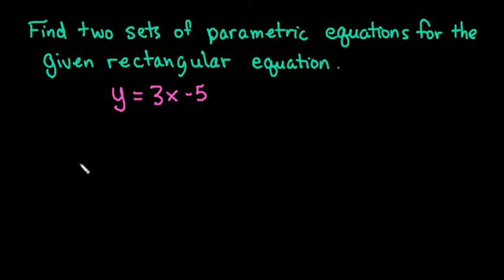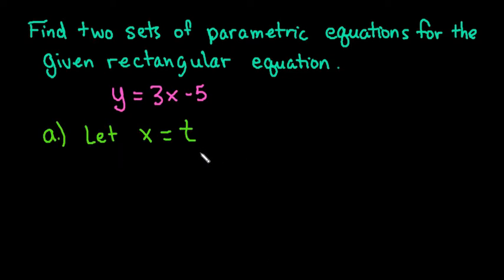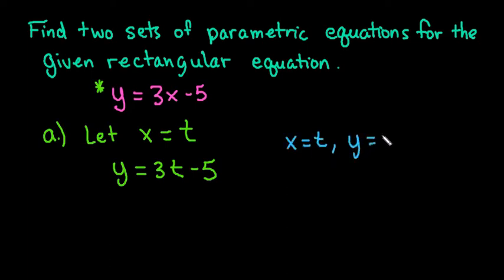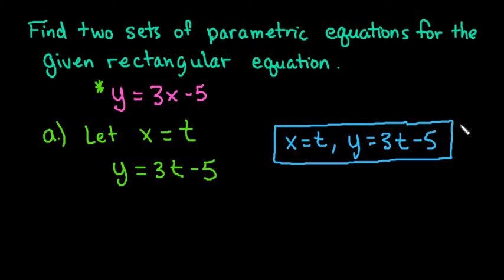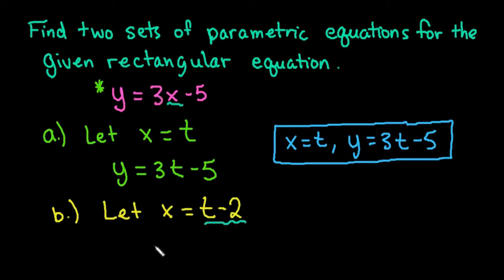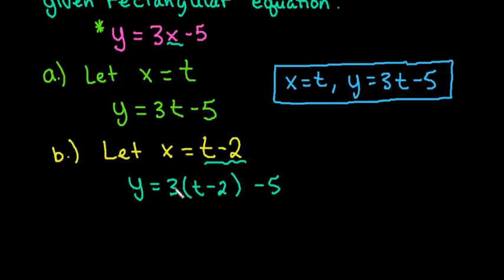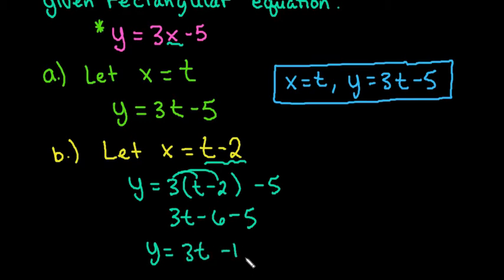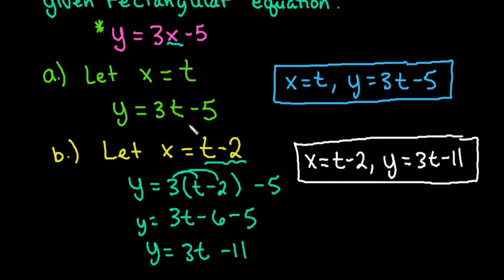Find Two Parametric Equations for the Given Rectangular Equation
Learn how to find parametric equations for a given rectangular equation. Often, there are many parametric equations that would result in the given rectangular equation.  I show how to find two different acceptable parametric equations, but there are more correct equations that could be found.